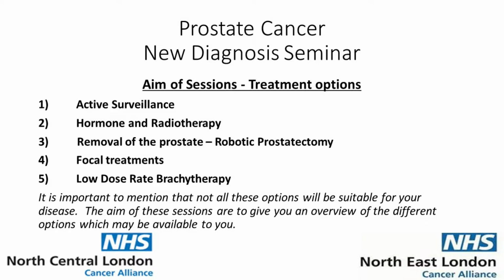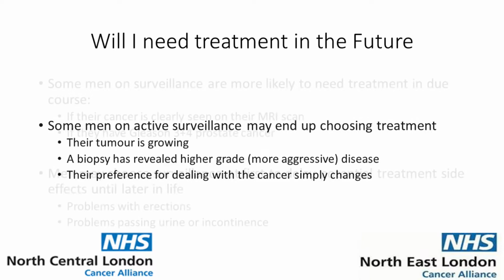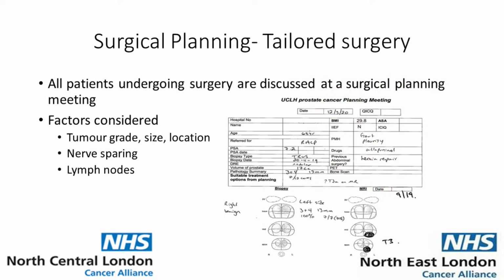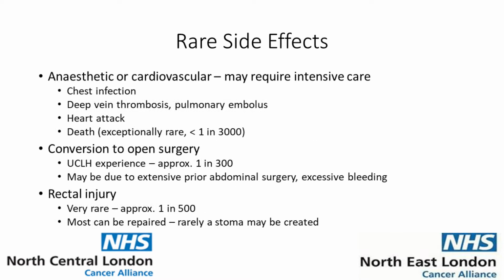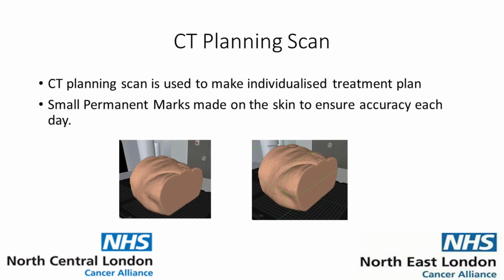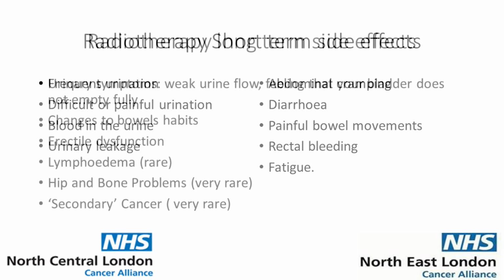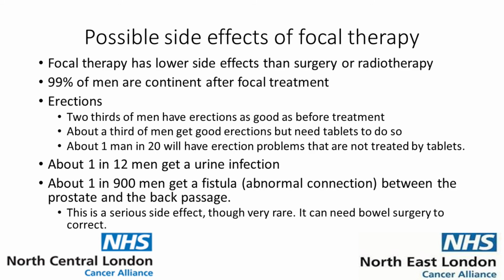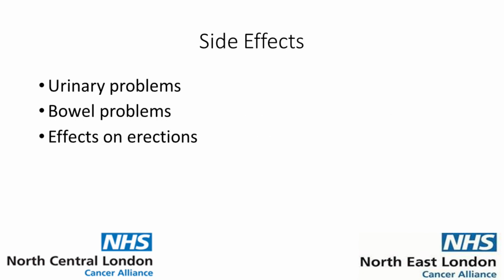Prostate cancer treatment choices - London Cancer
A video to explain the options available to men diagnosed with prostate cancer, including active treatments and surveillance depending on the type of disease.

Please use  the progress bar below the video to navigate to different chapters as seen in the timestamps below.

Chapters
0:00 Introduction
01:20 Active Surveillance
06:57 Robotic Prostatectomy
17:53 External Beam Radiotherapy
29:49 Focal Therapy
33:52 Low dose rate brachytherapy